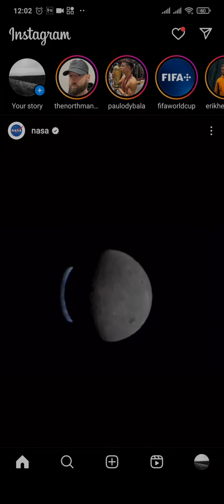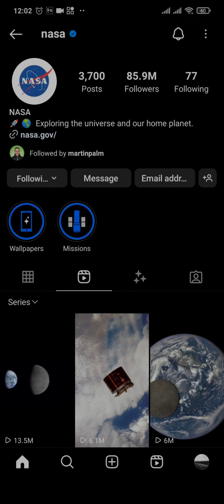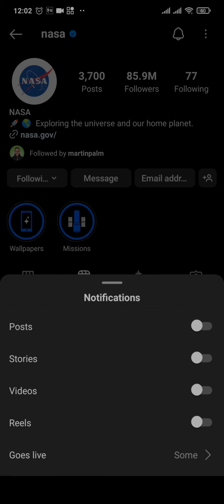How To Turn ON Post Notifications On Instagram (2022)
This video guides you through the exact steps on how to turn on instagram post notification.